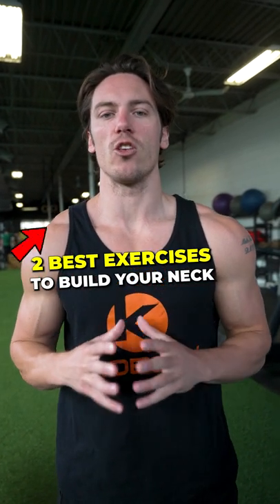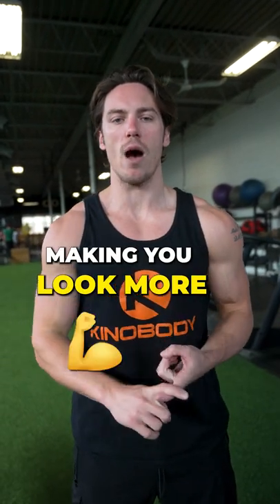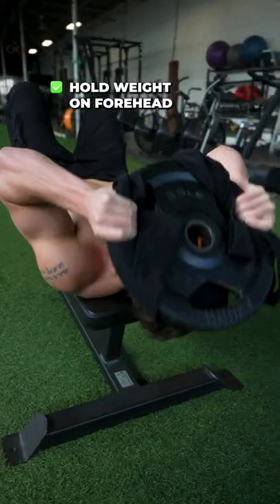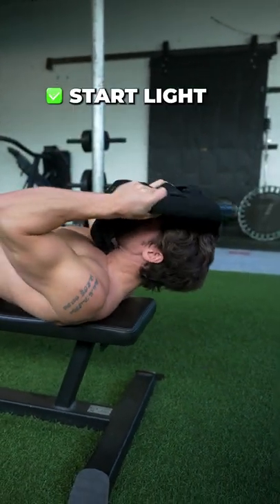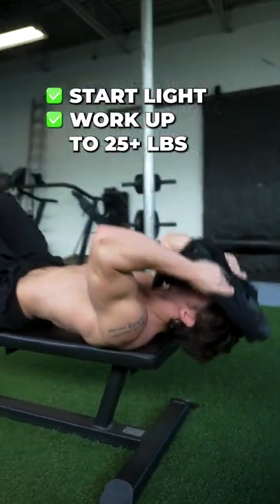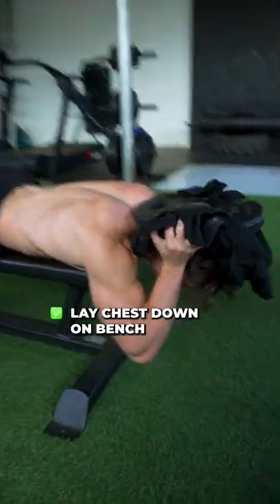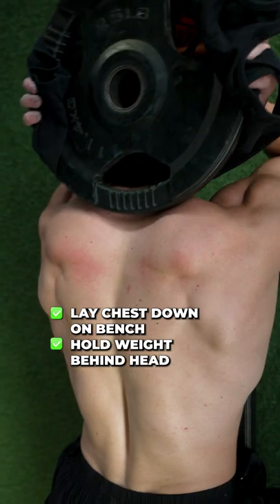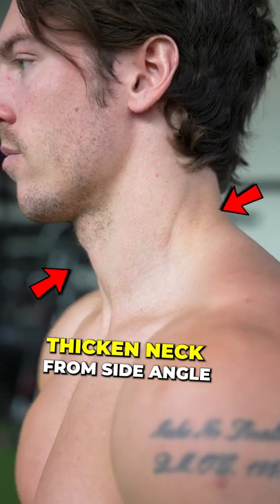The 2 Best Exercises To Build & Strengthen Your Neck 💪